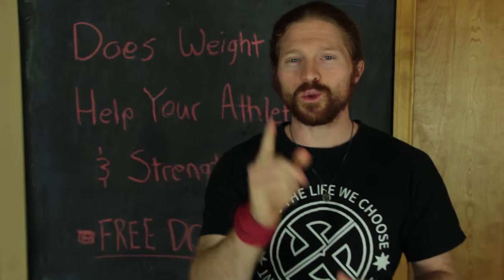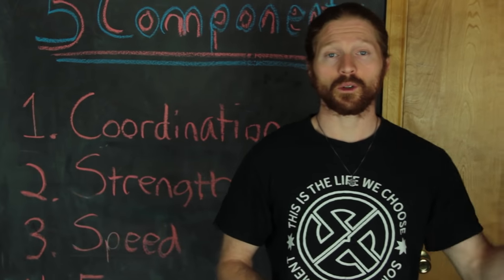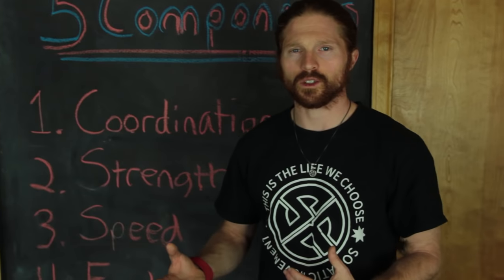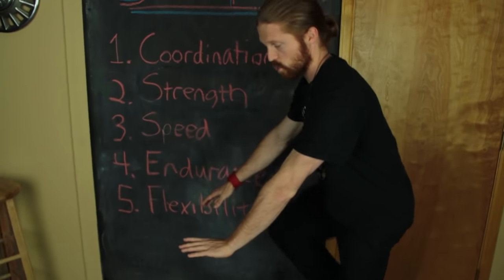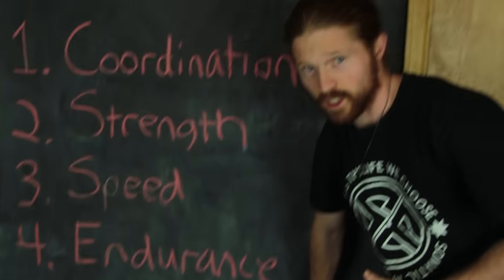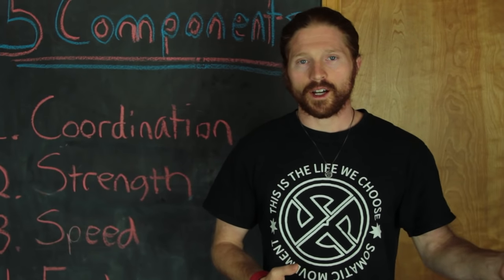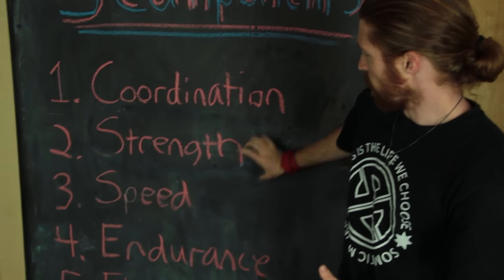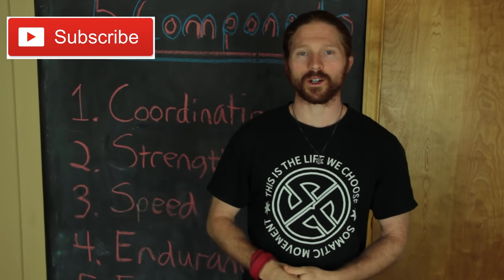Weights VS Bodyweight For Athleticism & Strength?? - Ask The Tapps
Unlock an athletic body in-home without weights or long cardio (less than 30 minutes)

You may be surprised with the answer..

We also break down the 5 components that make up an elite athlete.
Discuss what current olympic level athletes do for their training and share what we personally do for our training.

Interview with Olympian and Bronze Medalist - Raj Bhavsar discussing the topic "Do Gymnasts Do Weight Training?"